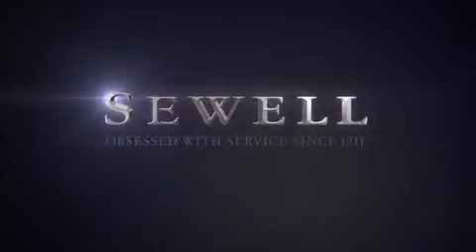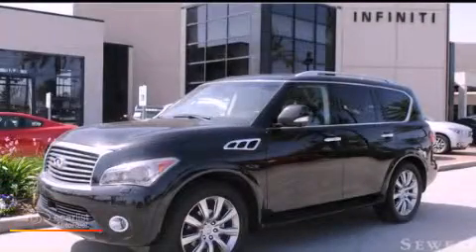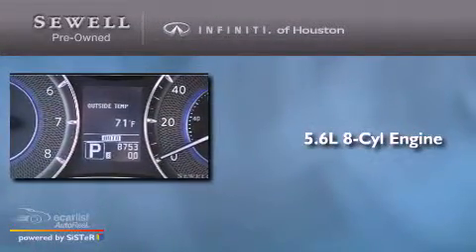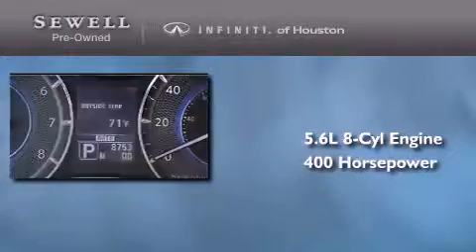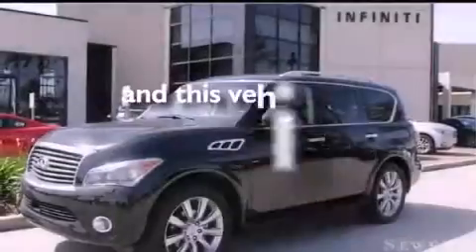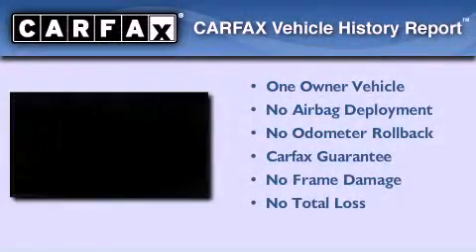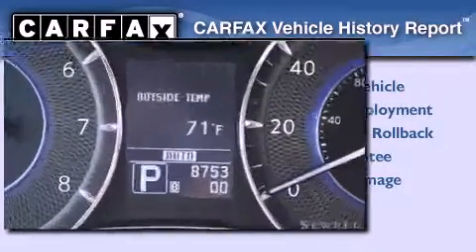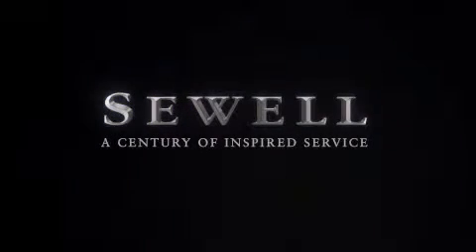Pre-Owned 2012 Infiniti QX56 Houston TX 77090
Year : 2012
 Make : Infiniti
 Model : QX56
 Engine : 5.6L DOHC 32-valve V8 engine
 Trans . : Automatic
 Exterior : Black
 Miles : 8,750
 Interior : Black
 Stock : C9018567